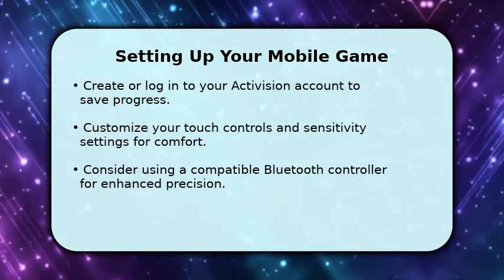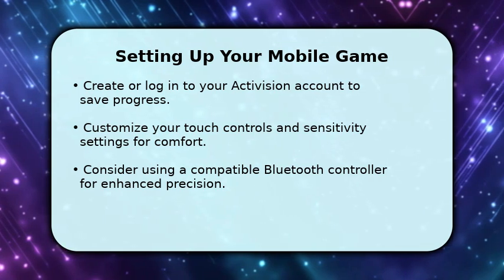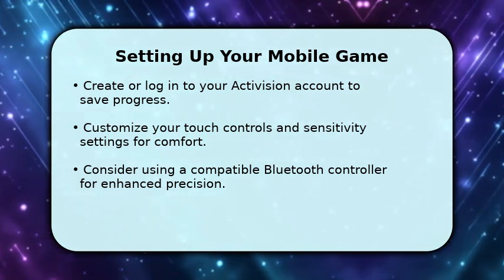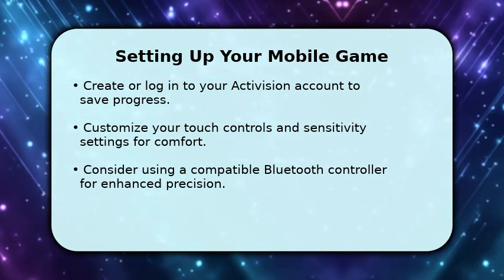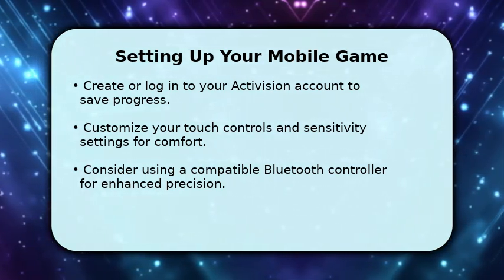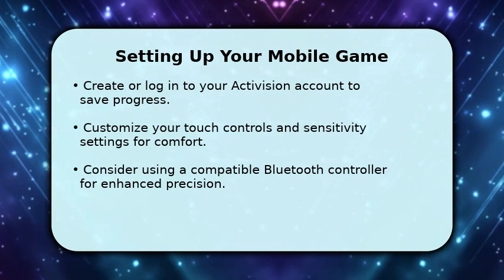How To Play Call Of Duty Modern Warfare 3 In Mobile - Full Guide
We'll walk you through the process of downloading and installing the game, as well as provide tips and tricks for improving your gameplay. You'll learn how to navigate the menus, use your equipment, and take down enemies with ease. By the end of this video, you'll be ready to join the battle and show off your skills to friends and foes alike.

Call of Duty Modern Warfare 3 mobile, how to play Call of Duty on mobile, mobile gaming guide, Call of Duty gameplay tips, Mobile game controls, Call of Duty walkthrough, Modern Warfare 3 mobile review, Gaming on the go, Call of Duty mobile tutorial